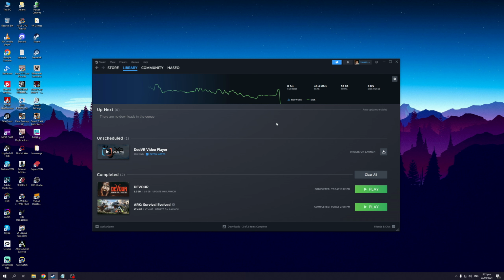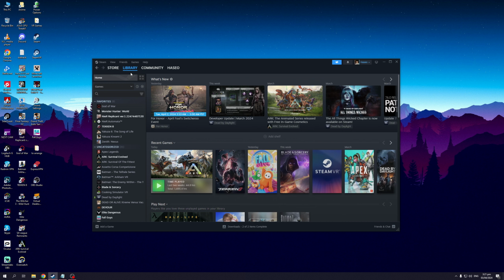Remove all Demos from Steam Account (Full 2024 Guide)